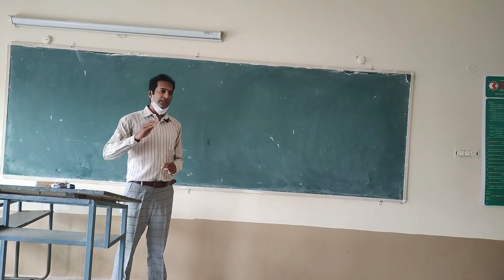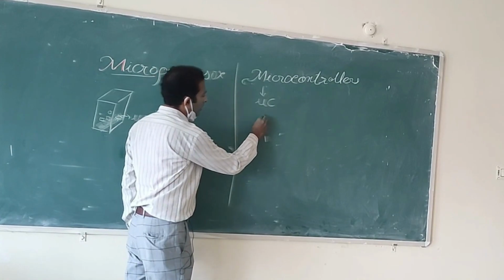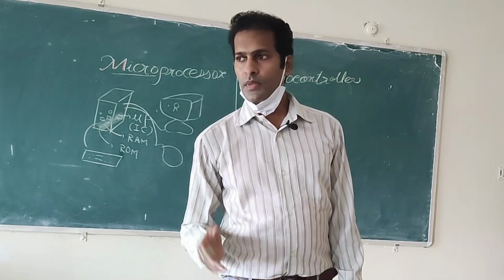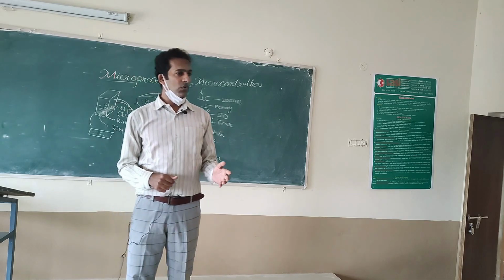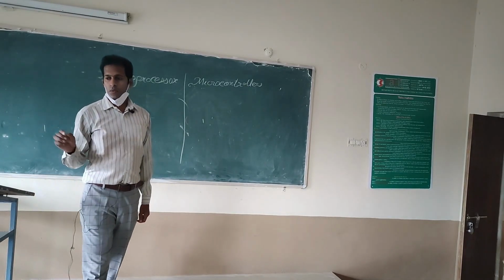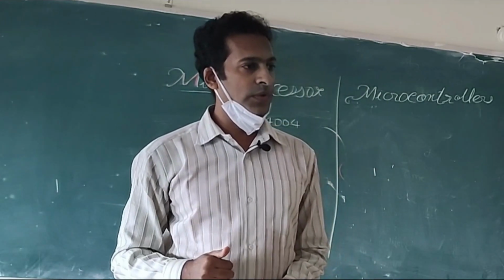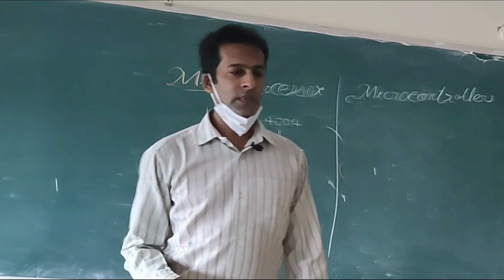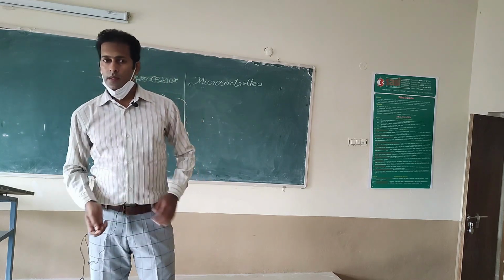MPMC session 1 : Introduction, difference between microprocessor and controller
What is microprocessor & microcontroller, Differences between them.

Assignment :
III ECE A & B
1) Write running notes of the video while watching and upload in the time slot mentioned in your whatsApp group
2) Write down about the processor used in your mobile phone. ( or your parents phone)
3) upload the slip test 1 papers snapshot taken in classroom in the google form given.
Give attendance in google form as well as in the comments section of video.
4) Attempt thr quiz questions given in the google form.

Assignment link will be closed as per the given time.